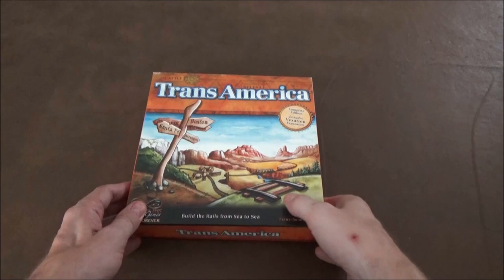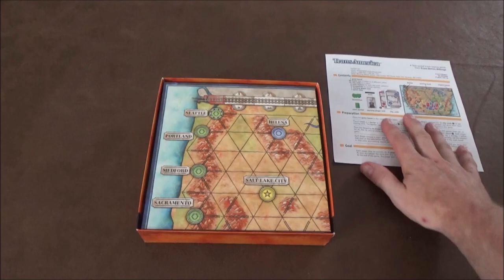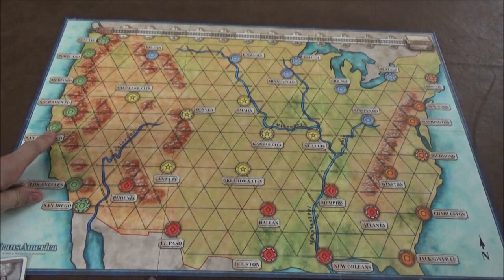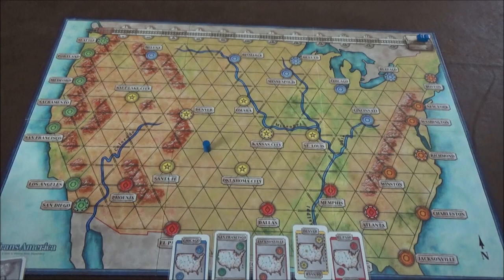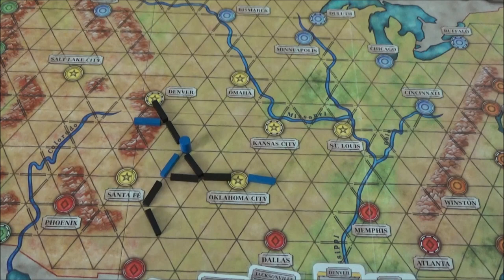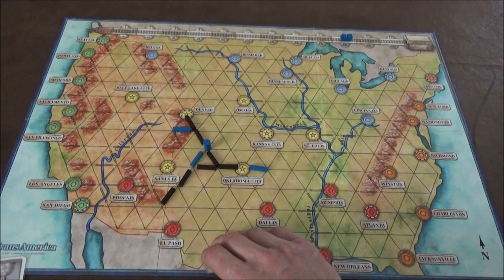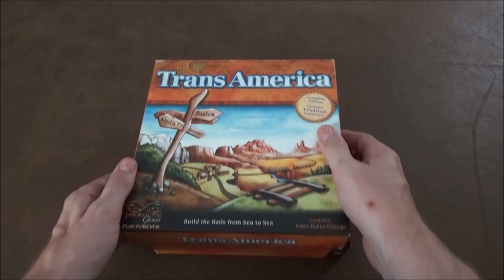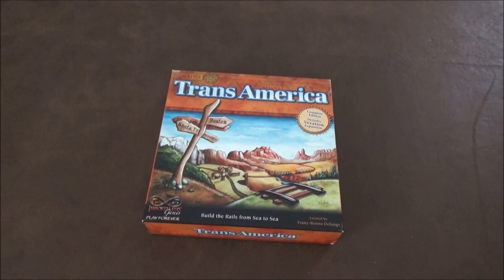Trans America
TransAmerica is a simple railway game. Each player has a set of five cities strung across the U.S. that need to be connected by rail. Players place either one or two rails each turn. The game ends when the first player completes a connected route between their five cities. The player who can make the best use of the other players' networks is generally victorious.